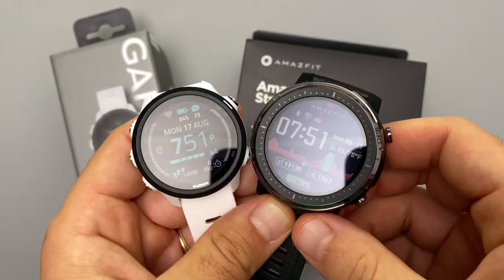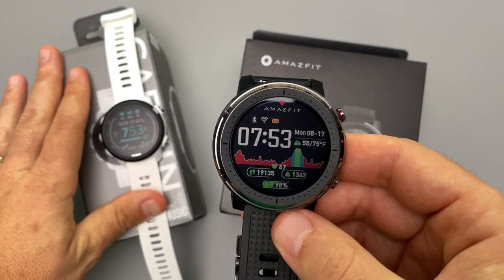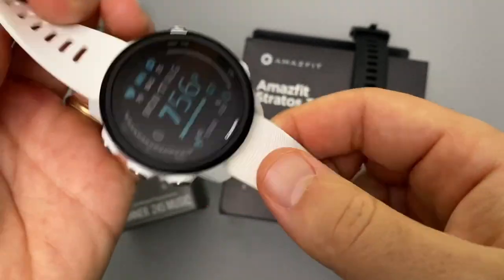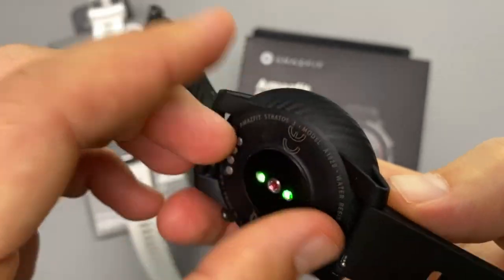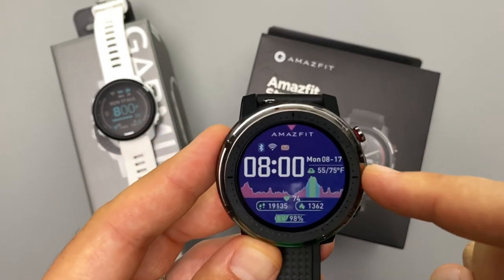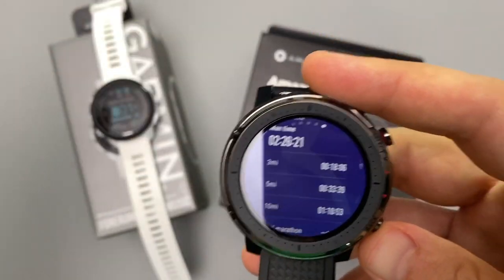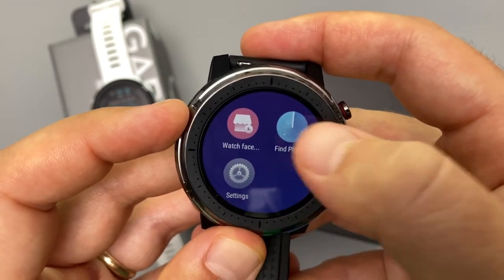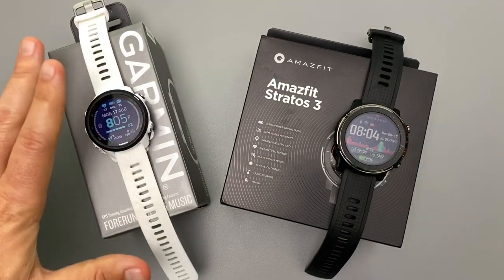Garmin Forerunner 245 Music vs. Amazfit Stratos 3 | Which should you buy?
Note: On sale for $170 until August 19th
Note: On sale for $284 for now.